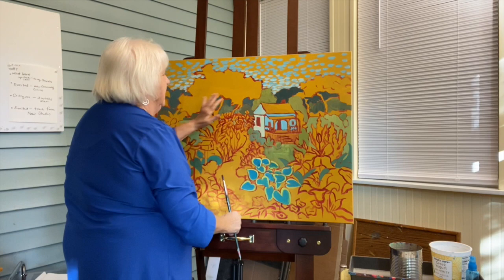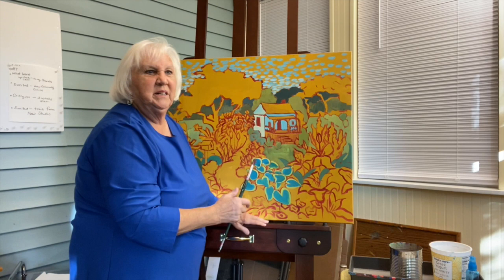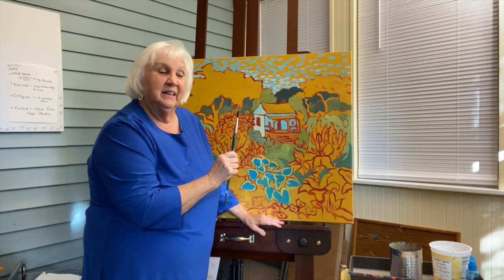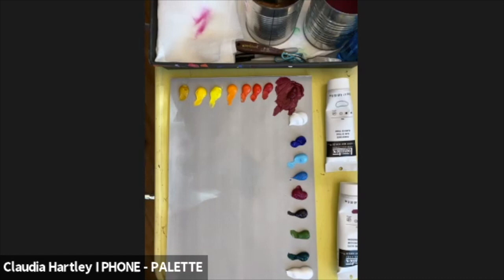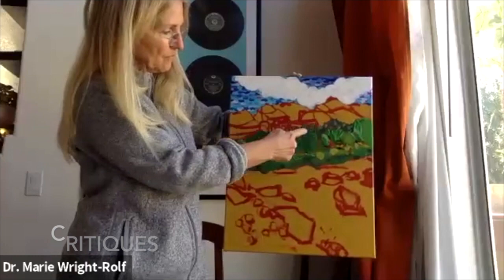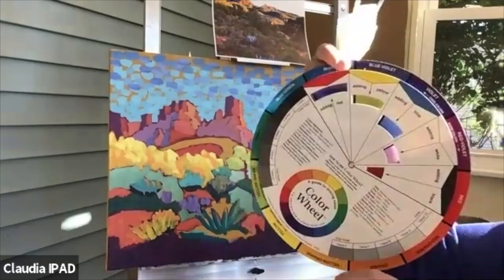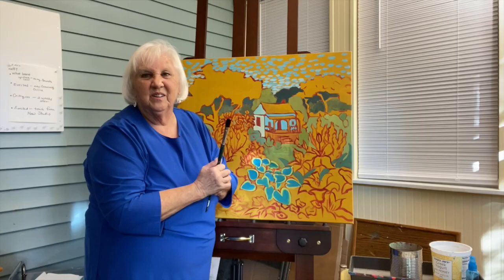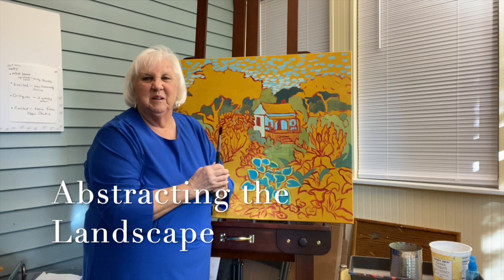Abstracting the Landscape with Claudia Hartley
It's the Claudia Hartley experience!  Learn to paint abstract landscape paintings with acrylic paint though pure vibrant color mixing, using accurate composition and discovering, understanding and simplifying shapes.
ONLINE | ZOOM, FACEBOOK, VIDEO | 3-Day Workshop | JULY 23, 24 and 30, 2021 | 11AM-2PM ()MST)